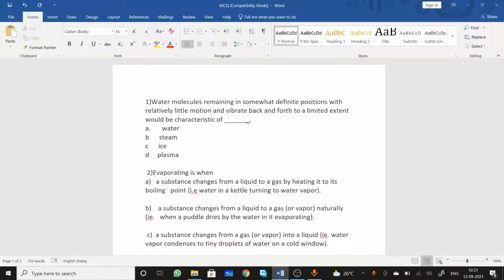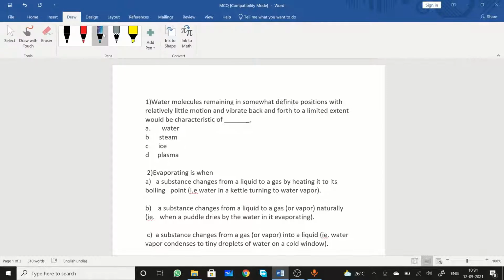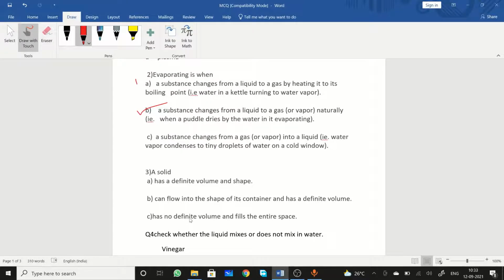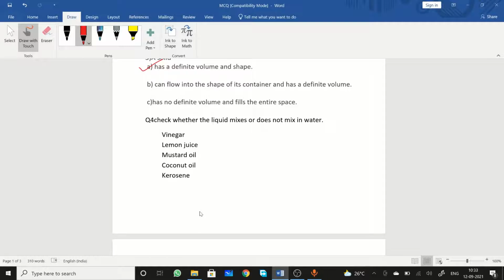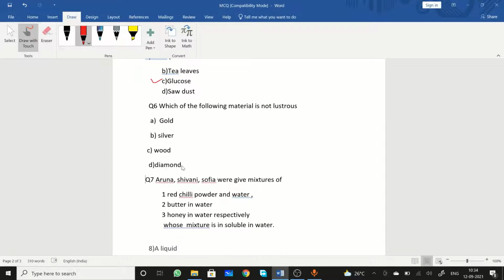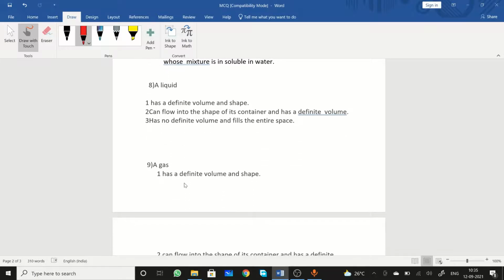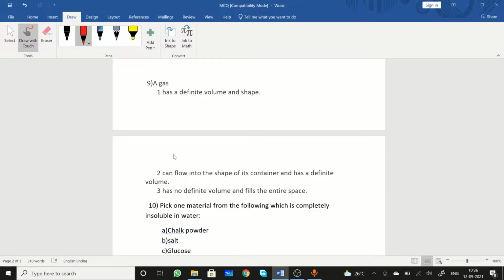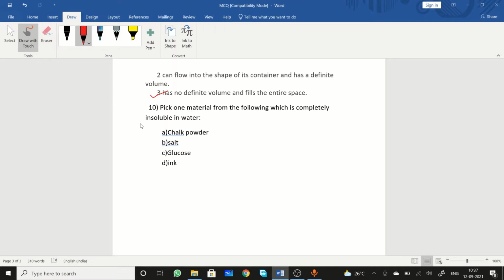CLASS 6 ch 3 NATURE OF MATTER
About this video :- This is my General Science Multiple Choice question answer  video. In this video...I have given 10 most important general science question answer for DAV SCIENCE CLASS 5  CHAPTER -3 NATURE OF MATTER  AND FOR  NCERT CLASS 6

About My Channel : This is an educational channel and I upload SCIENCE VIDEOS ON CLASS V ,VI , VII AND OTHER CLASSES  SCIENCE CHAPTERS